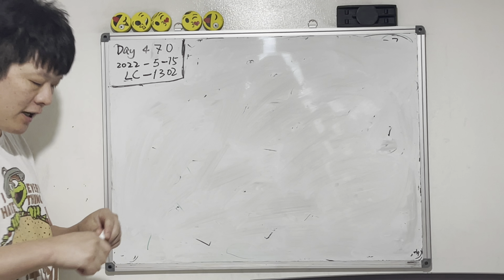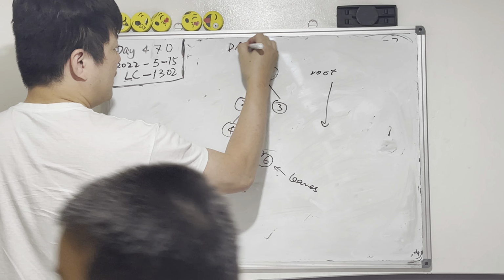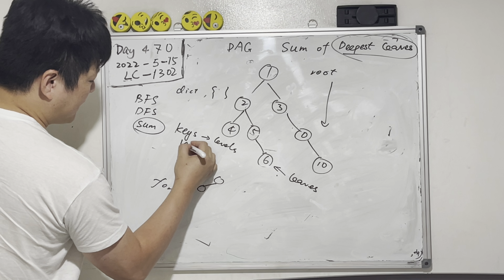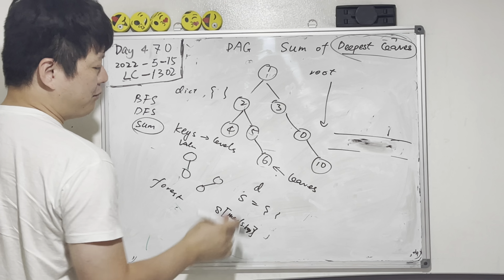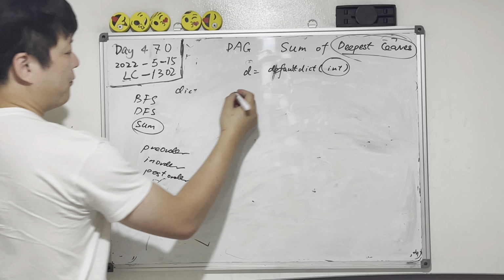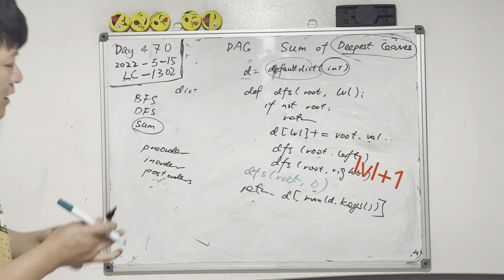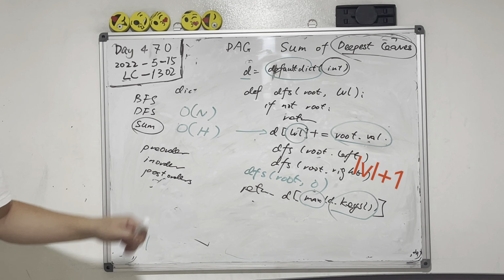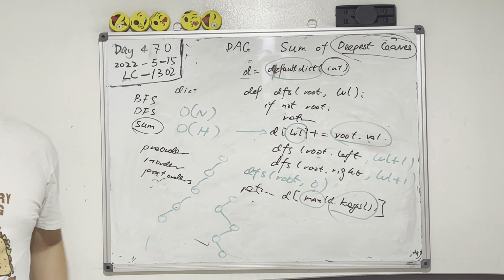Day 470 - Teaching Kids Programming - Find the Sum of Deepest Leaves in a Binary Tree, Recursive DFS